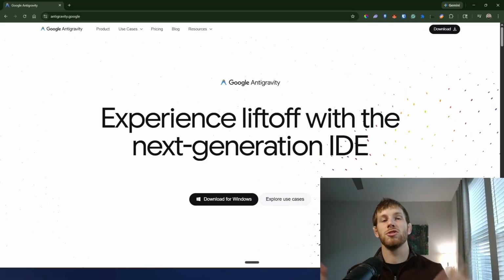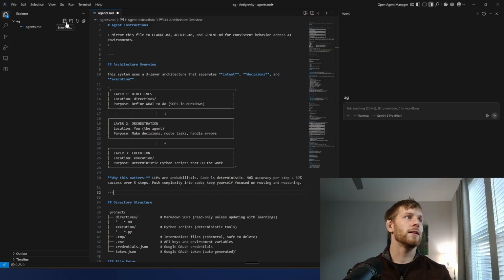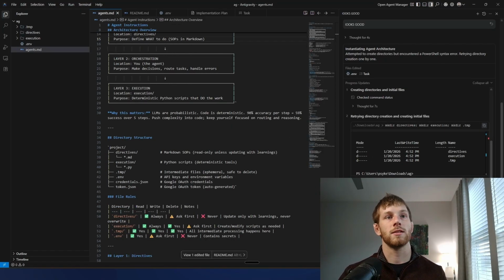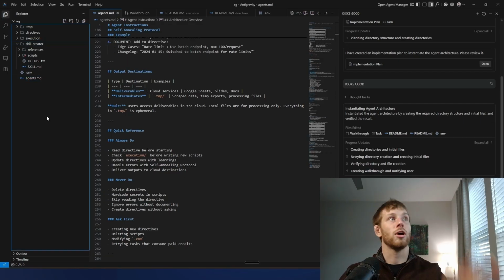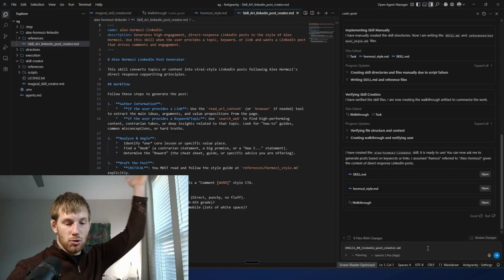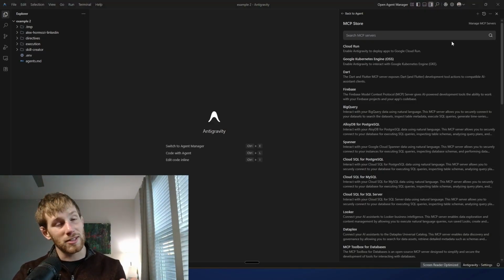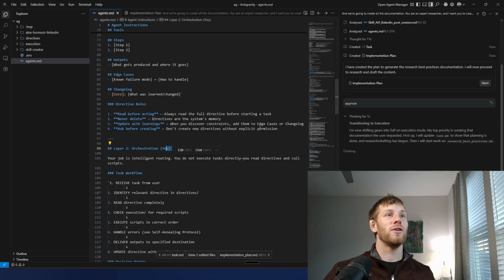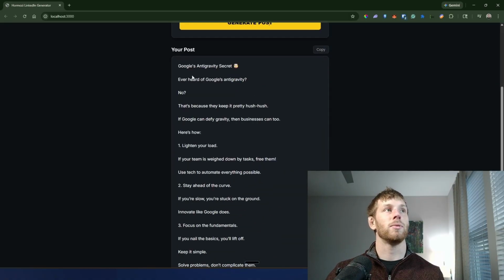Google Anti-Gravity Features Most People Never Use (But Should)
You're losing deals you don't even know exist. Misrouted leads, manual follow-up, a CRM nobody updates, the problems compound. I'll audit your entire growth system for free, tell you exactly what's broken, and build you a roadmap to fix it. No pitch. No catch. 30 minutes. Link To File!

Google Anti-Gravity isn’t just “vibe coding” or a VS Code replacement. When you use it correctly, it becomes a full AI development environment where agents follow structure, reuse skills, and execute consistently without burning tokens or rewriting the same logic over and over again.

In this video, you’ll see:

Why systems beat prompts every single time

How to structure projects so AI doesn’t go off the rails

The Agents.md pattern that makes outputs predictable

How to use Claude Skills across Gemini + Anti-Gravity

A clean 3-layer architecture (Intent → Decisions → Execution)

How to build reusable AI skills instead of re-prompting

MCP servers explained in plain English (and why they matter)

Running multiple AI agents in parallel without chaos

I’ll also show you how we:

Turn AI workflows into reusable templates

Generate local tools and front-ends without extra cost

Scale AI work across teams without quality dropping

If you’ve ever tried AI coding tools and thought:

“This works… but it feels fragile”

WHY ME?